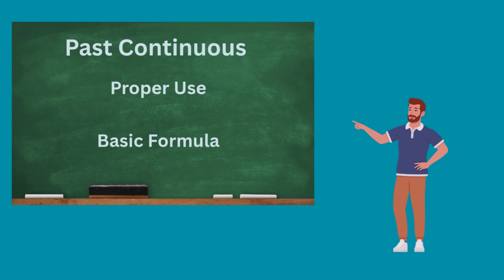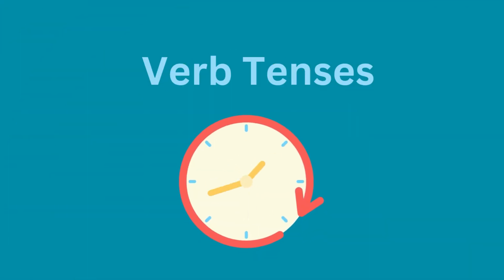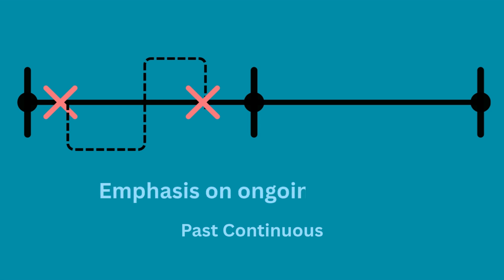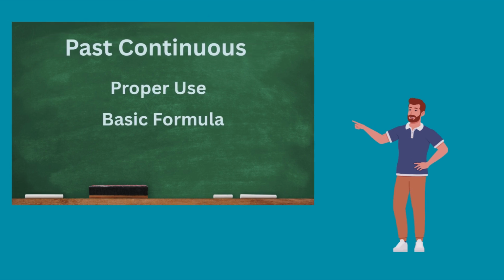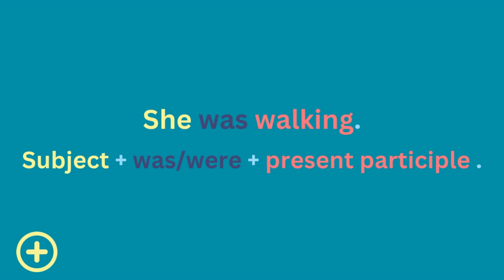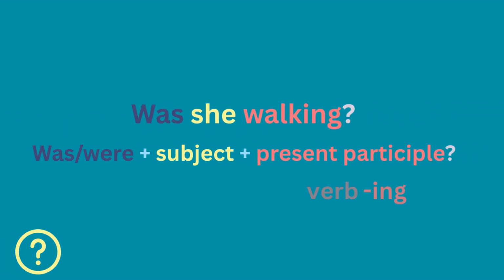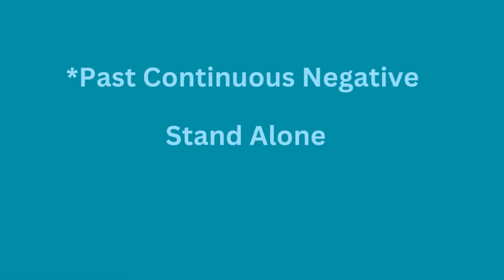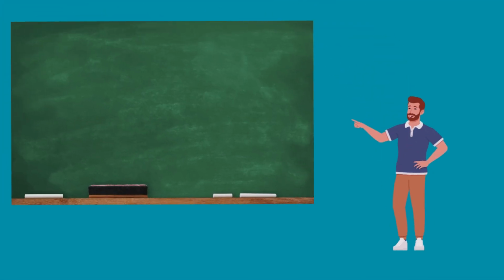Burg EdTech 517 Mod 5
Animation Show & Tell Demonstrating the Personalization Principle. The purpose of the video is to explain the Past Continuous tense.